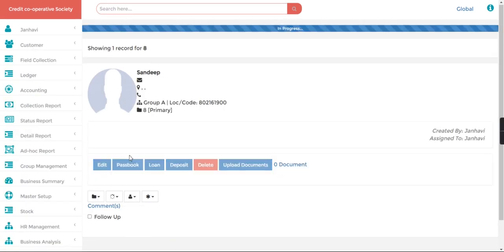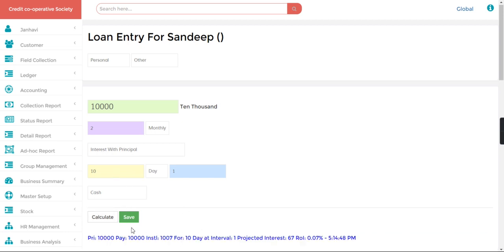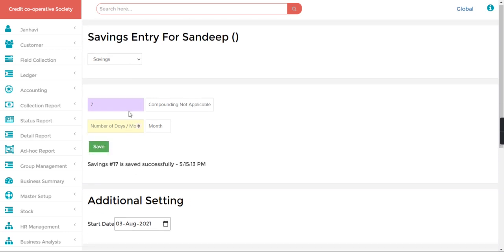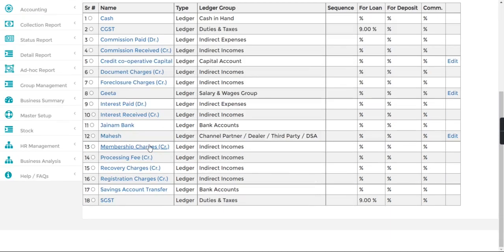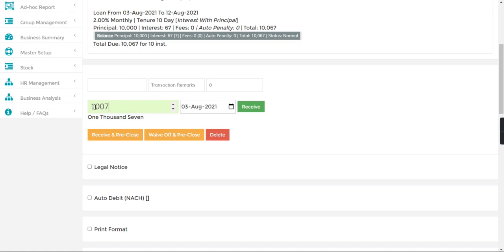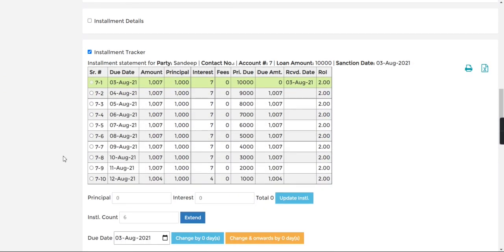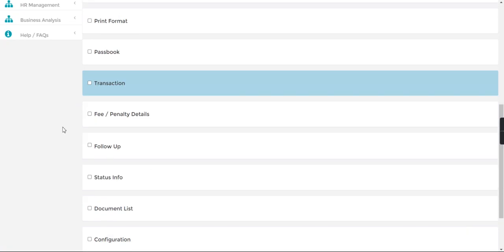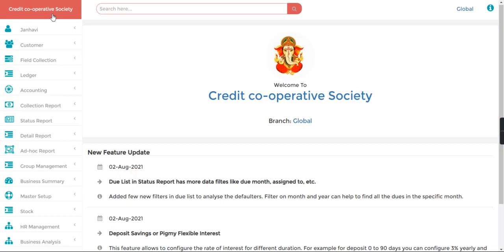Credit Co-operative Society Software Part 5 | Deposit, Loan & Transfer Features | Jainam Software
In Part 5 of our Credit Co-operative Society Software series, learn how to manage deposits, loans, and account transfers within Jainam Software — a trusted Loan Origination and Loan Management System used by NBFCs and financial institutions globally.

✔️ Covered in this video:
- Creating recurring deposit accounts
- Nominating customers for society
- Managing monthly interest on loans
- Handling savings account transfers
- Viewing installment and transaction reports

Jainam Software automates your NBFC/Co-op Society operations through powerful digital banking APIs.